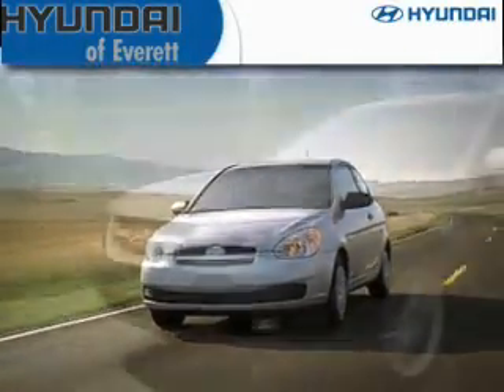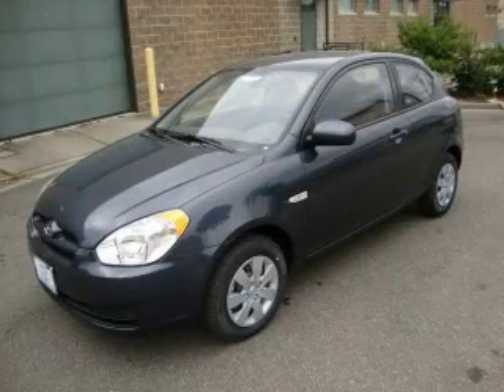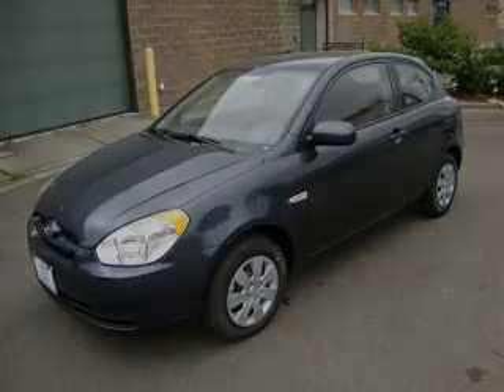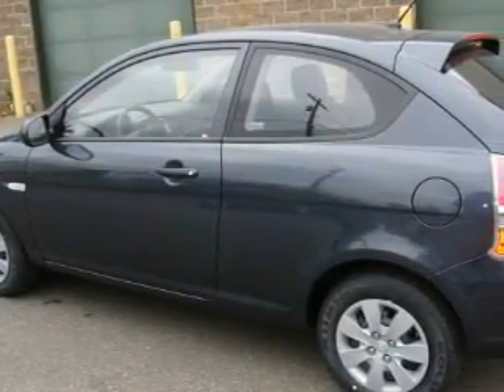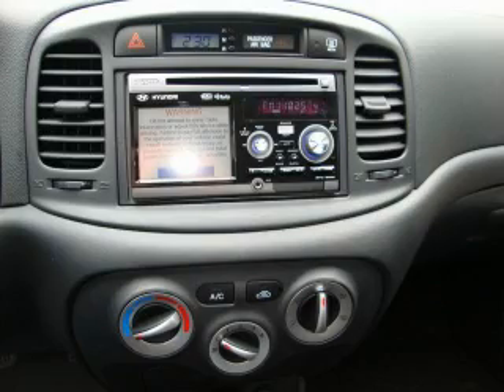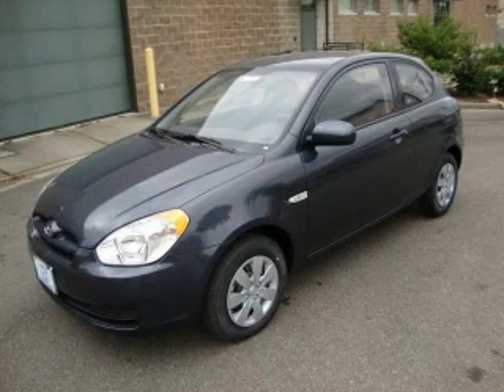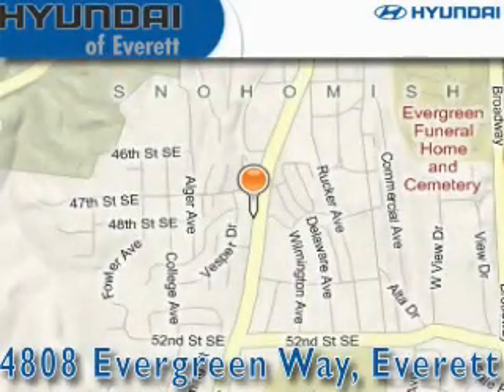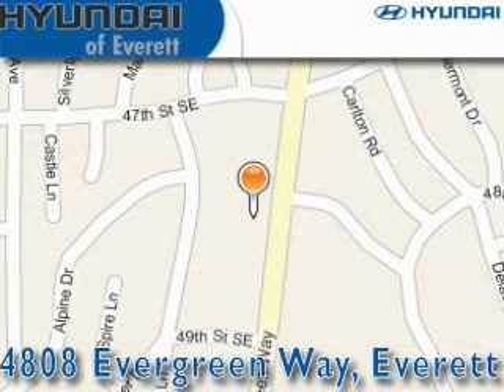2010 Hyundai Accent Everett WA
Year: 2010
 Make: Hyundai
 Model: Accent
 Engine: 1.6L 4CYL
 Trans.: Automatic
 Exterior: Charcoal Gray
 Miles: 10
 Interior: Charcoal

 2010 Hyundai Accent Everett WA